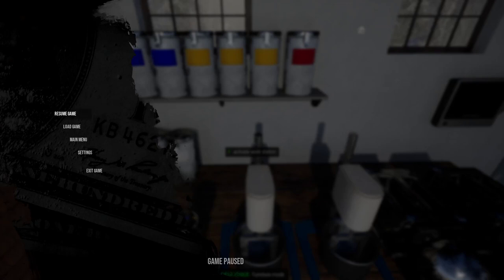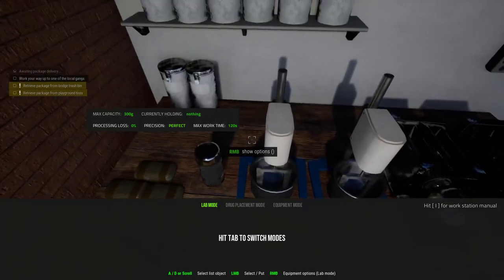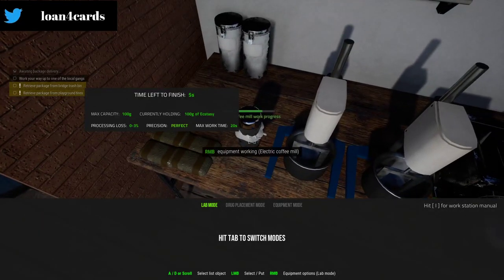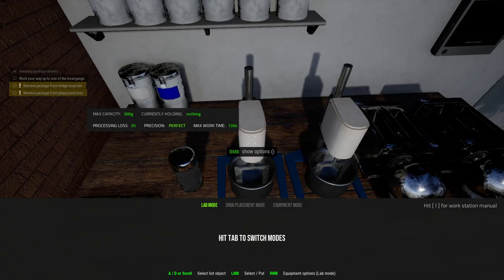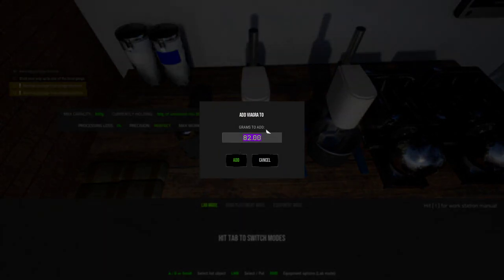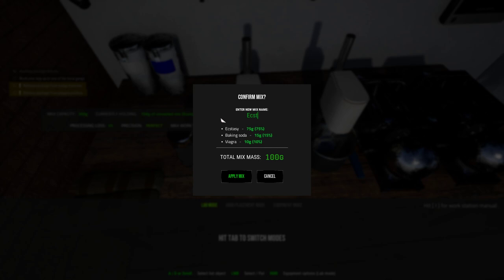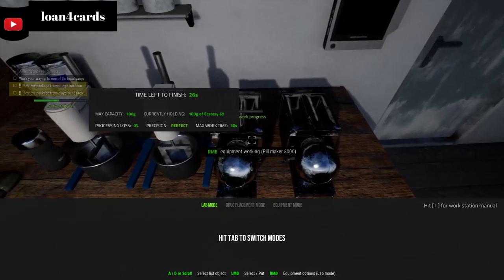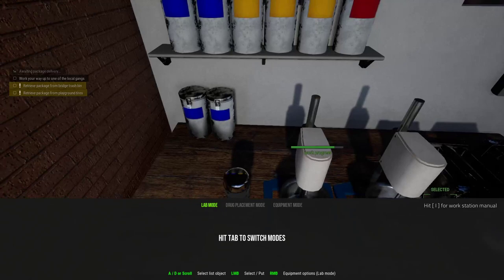How to Mix Recipes using the Pill Maker Machine Max Profit | Drug Dealer Simulator | Tips & Tricks